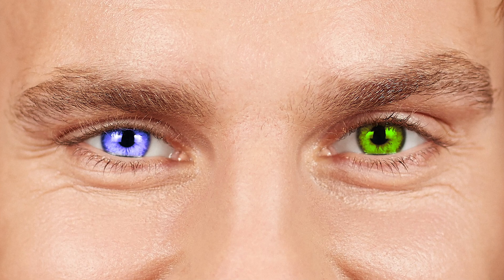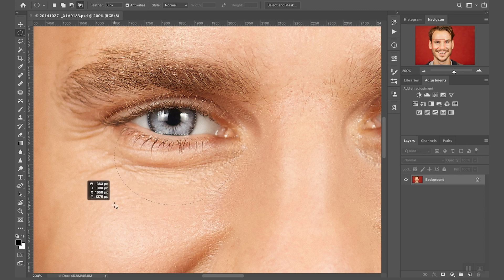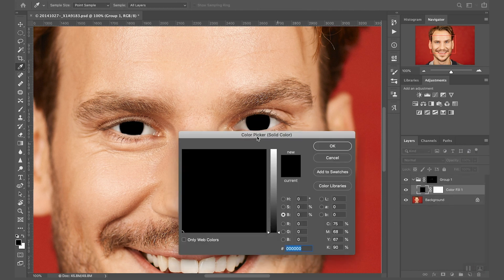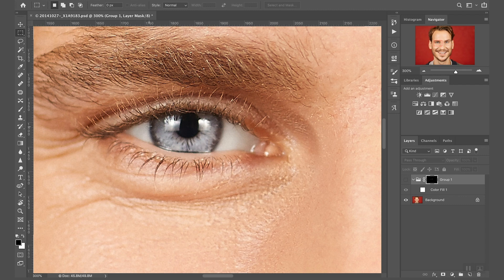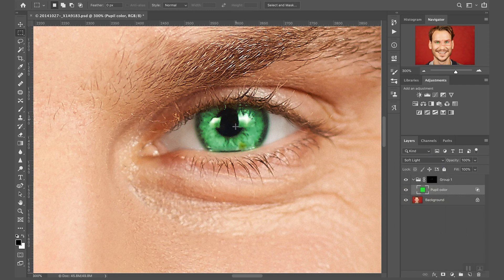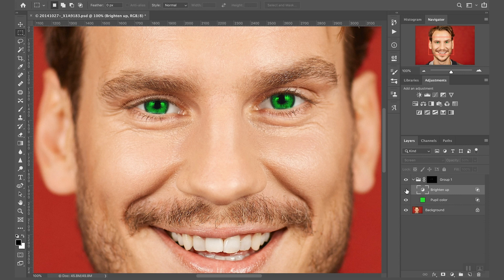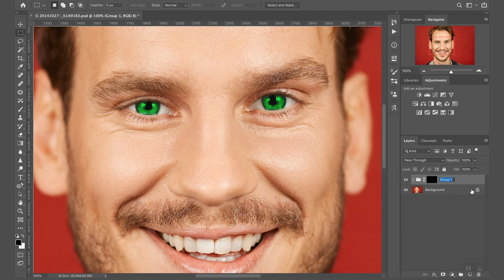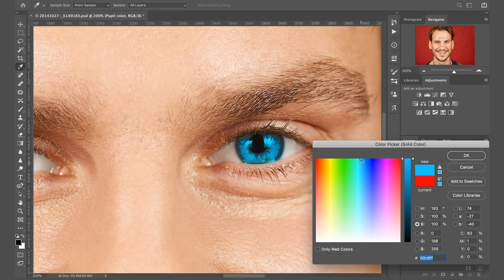How to Change Eye Color in Photoshop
My Main Camera a.k.a. The Beast
My Second Camera for Photo and Video
My Backup Camera
Lens Adaptor
Fast Memory Card for the Beast
Memory Card for the Beast
Memory Cards for My Cameras
My Super Tiny Camera Bag
My FAVOURITE Lens Ever
The Lens I am currently using for (Almost) All Photography Work
The All Around Canon Lens
The Craziest Sharpest Canon Lens Ever
Best Gimbal Ever
Super Tiny Bright Portable Light
My Drone